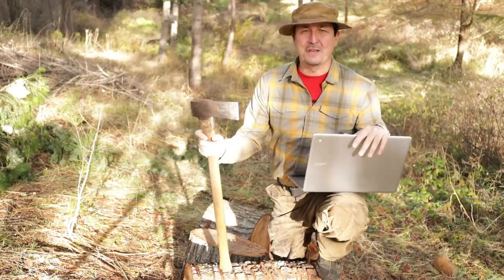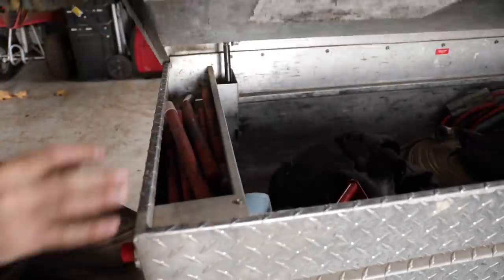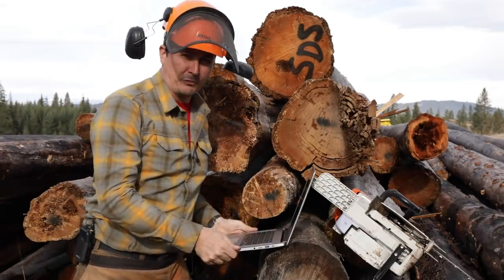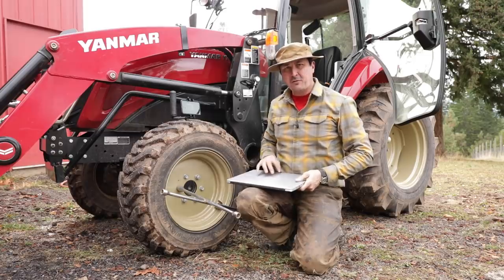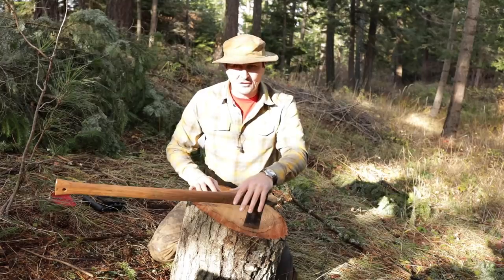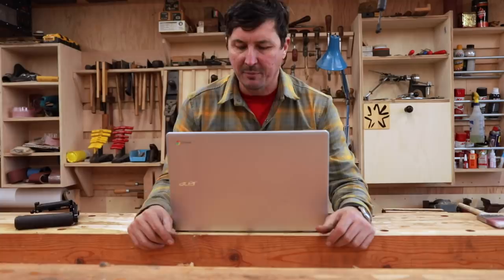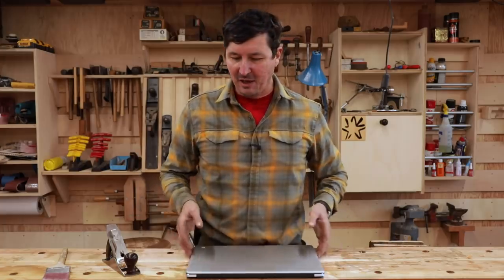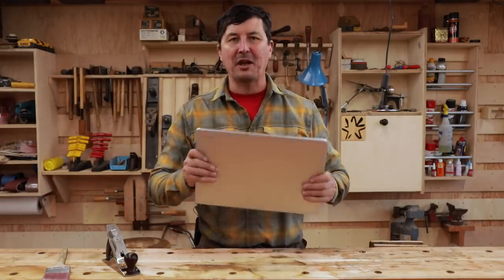YouTube Told Me Not To Upload This Video